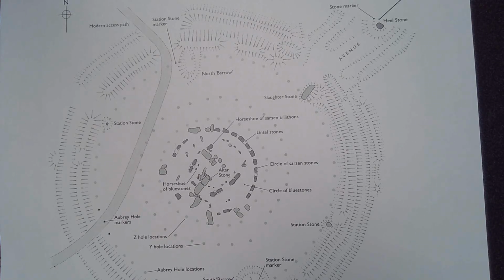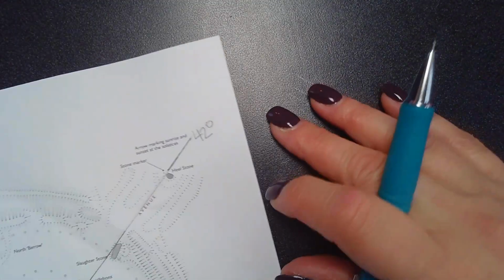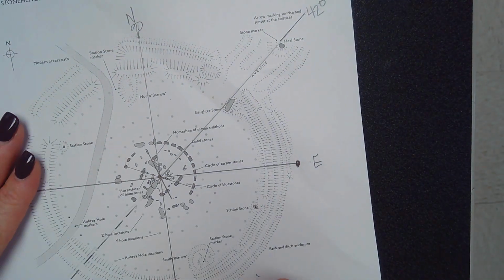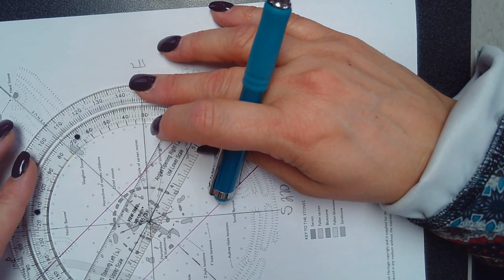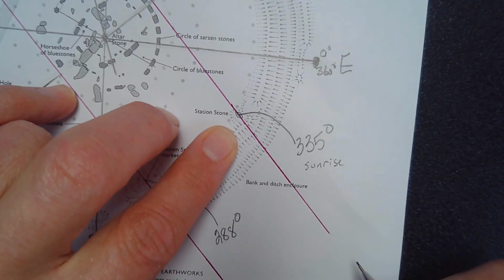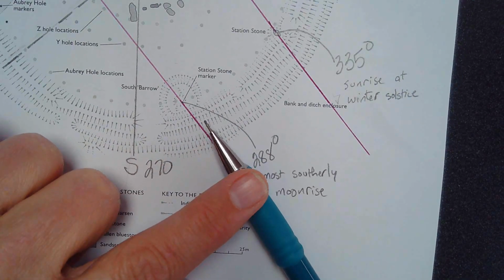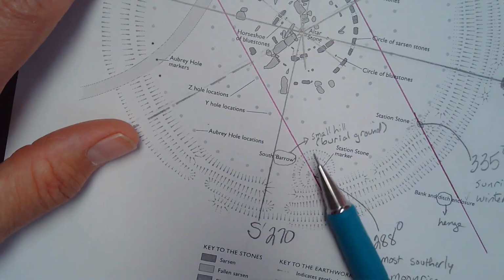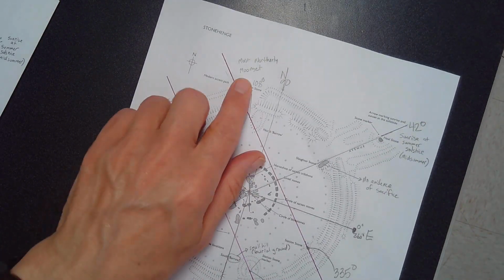Stonehenge Diagram Page 12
This video goes over the Stonehenge Diagram that we went over in class.  It needs to be taped onto page 12 in your interactive notebook